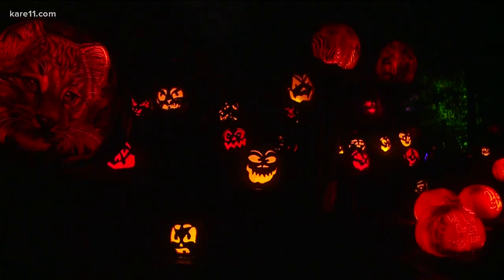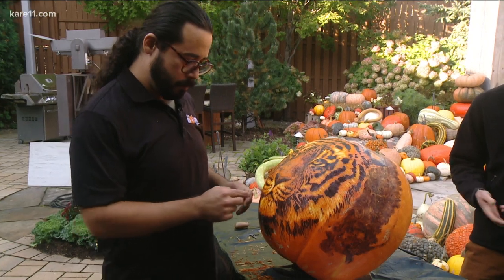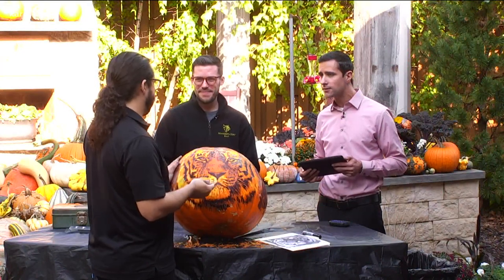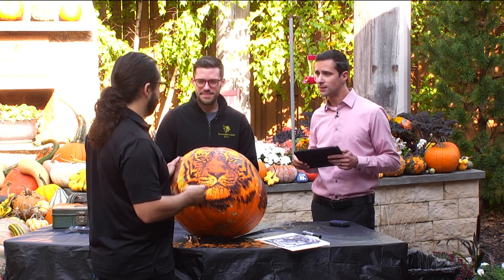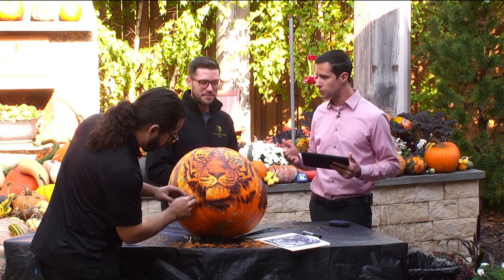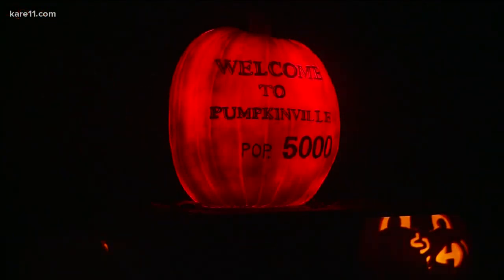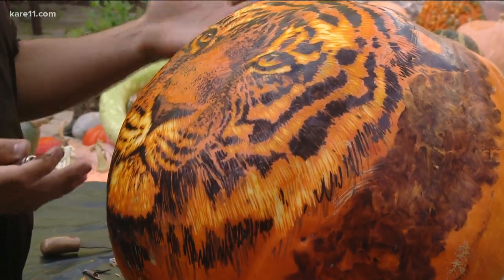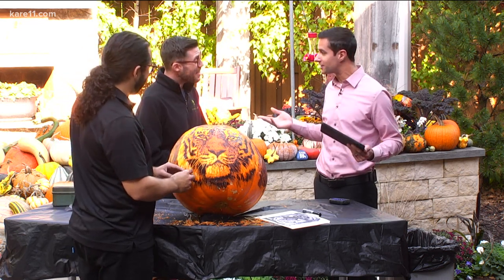Jack-O-Lantern Spectacular returns to the Minnesota Zoo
Each night, thousands of glowing carved pumpkins are lining an 1/4-mile trail at the Apple Valley destination, part pumpkin patch and part art installation.